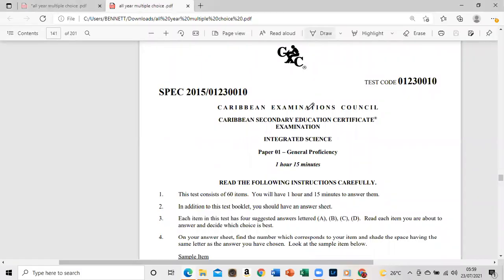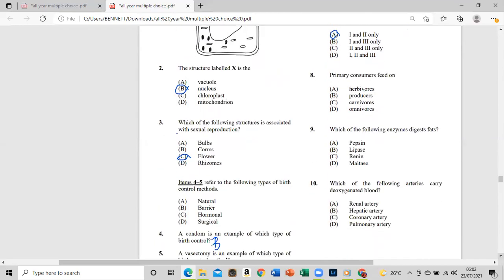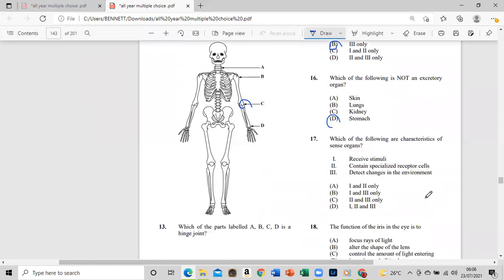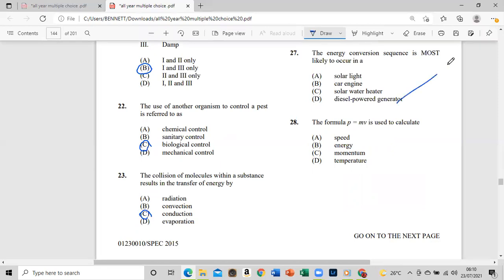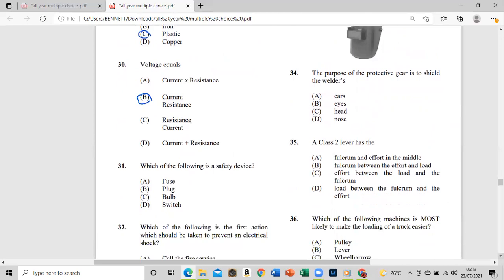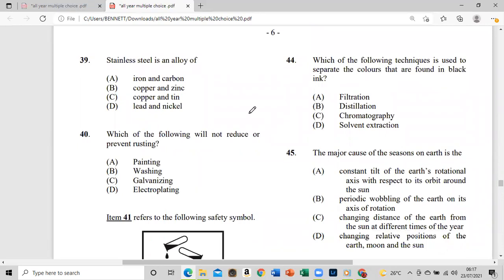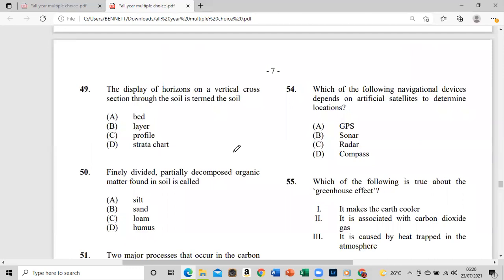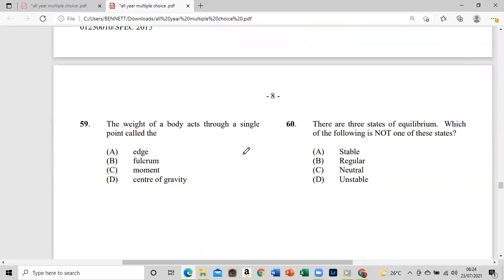INTEGRATED SCIENCE 2015 SOLUTION PAPER 1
integrated science 2015 WORKED SOLUTION MUST WATCH